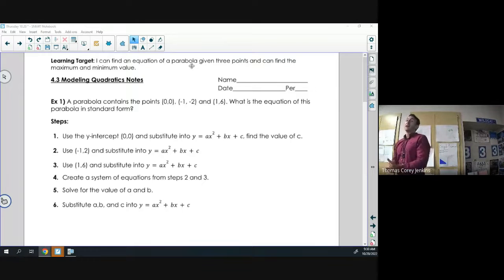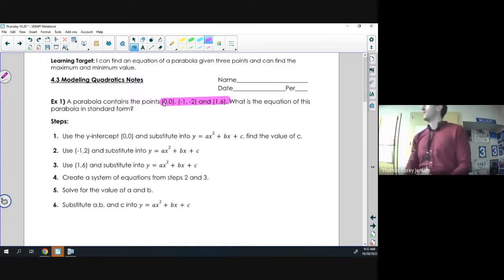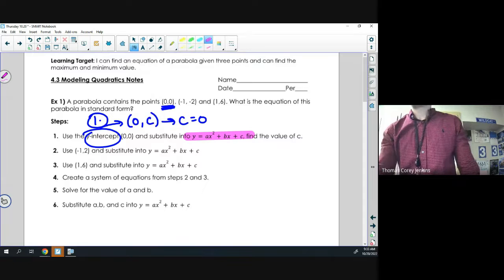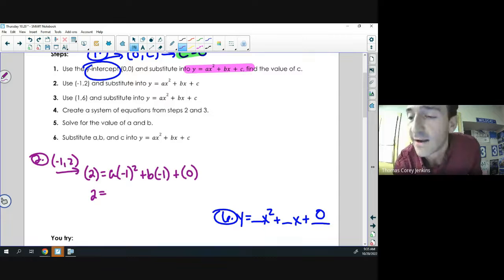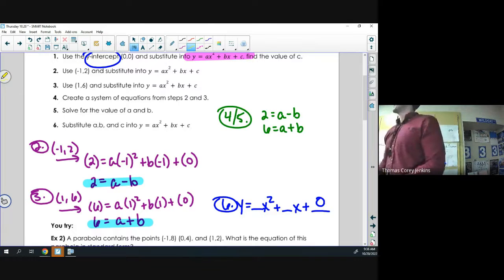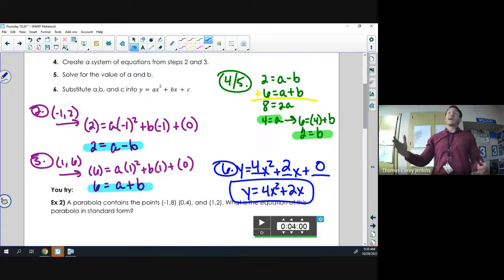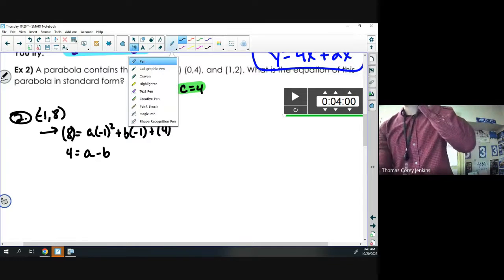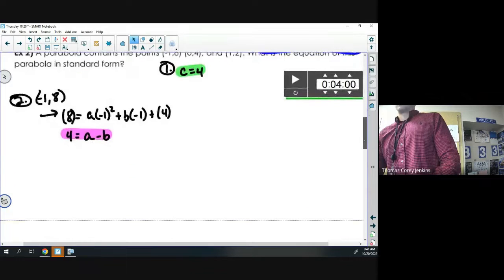4 3 part 1 alg 2 Modeling Quadratics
Learning Targets:
I can find an equation of a quadratic function in standard form given 3 points (including the y-intercept).
I can identify key features of quadratic functions given either a graph or equation.